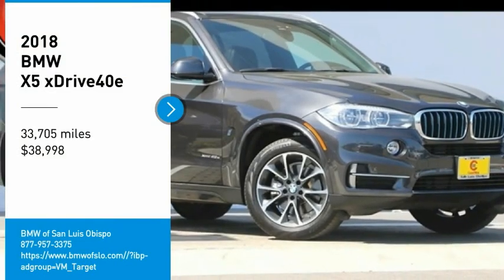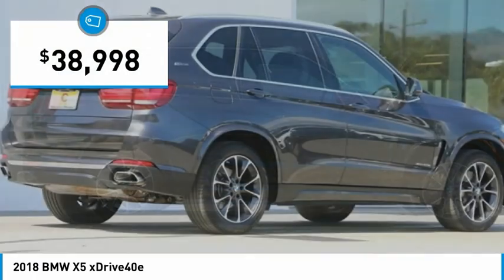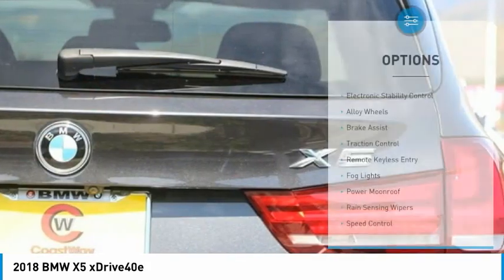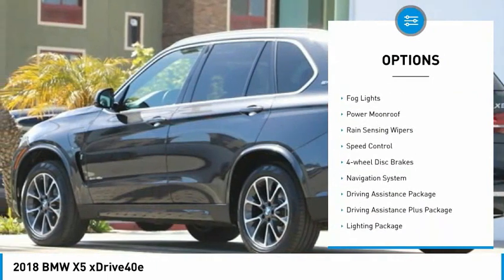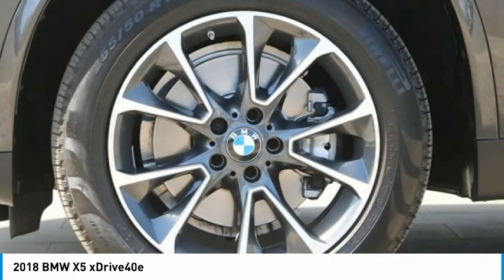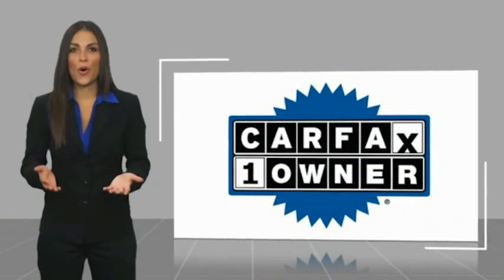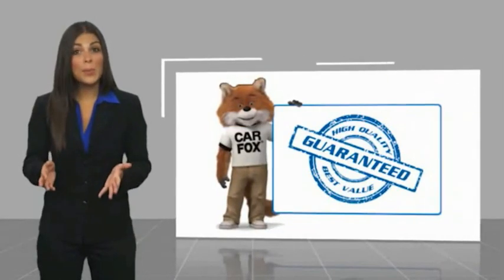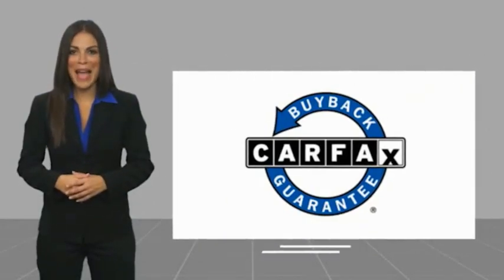2018 BMW X5 xDrive40e FOR SALE in San Luis Obispo, CA U6555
Want us to come to you? No problem! In case we missed a picture or a detail you would like to see of this 2018 X5, we are happy to send you A PERSONAL VIDEO walking around the vehicle focusing on the closest details that are important to you. We can send it directly to you via text or email. We look forward to hearing from you!